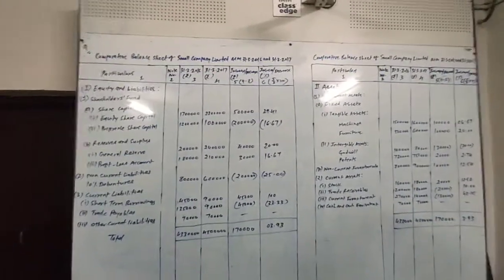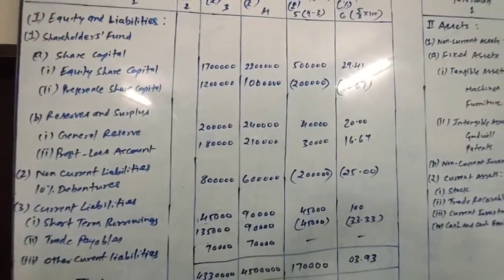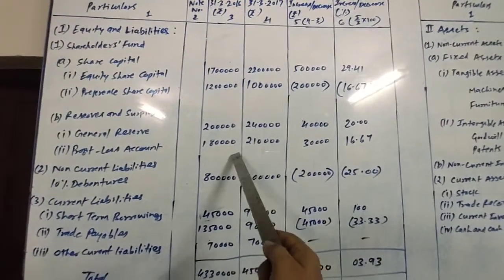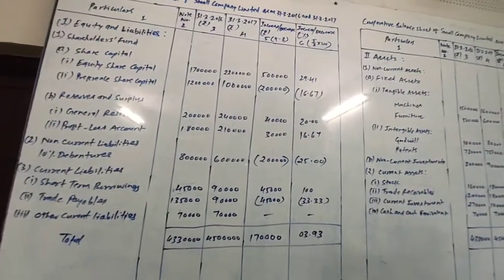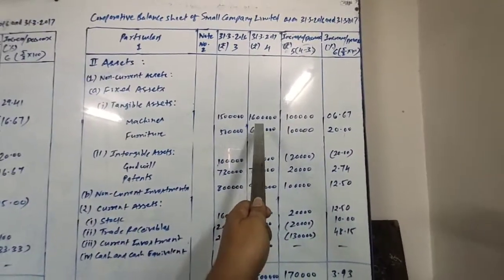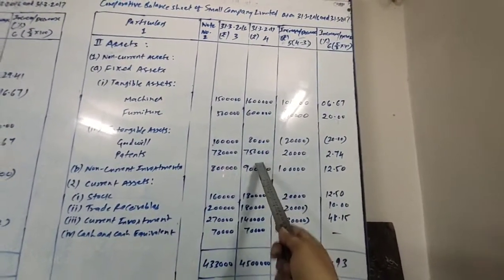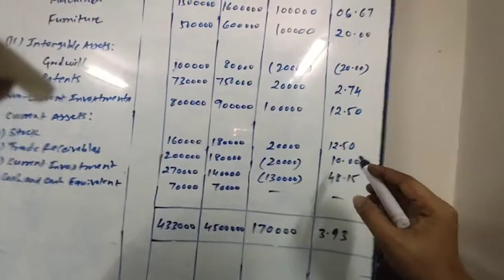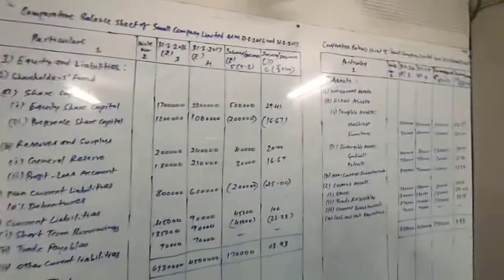12th Account Part 2(4#16/23) Vipin Jain Sir@Nelson's Higher Secondary School